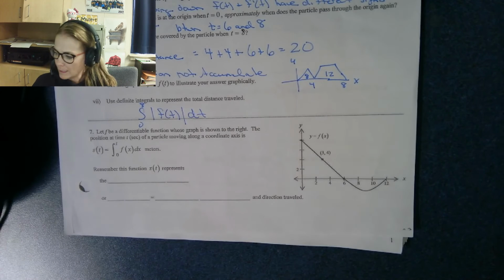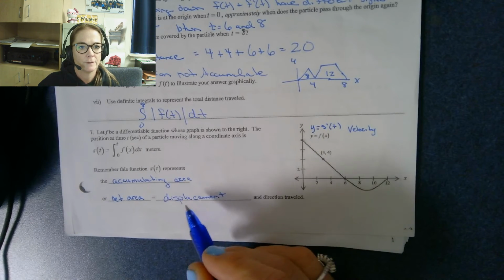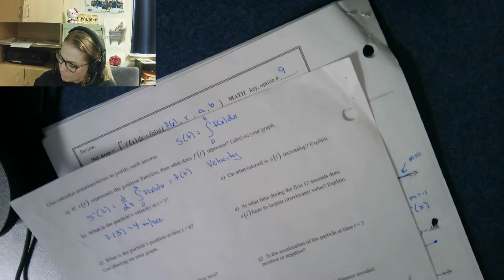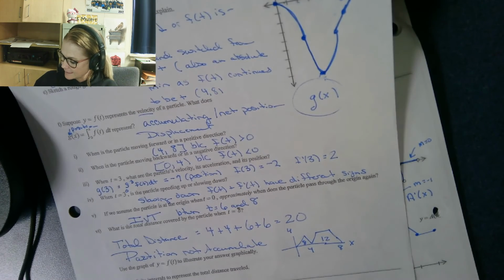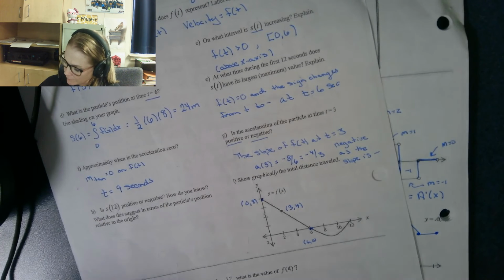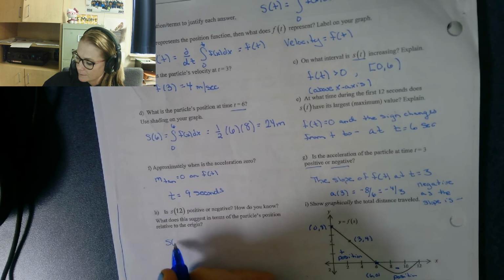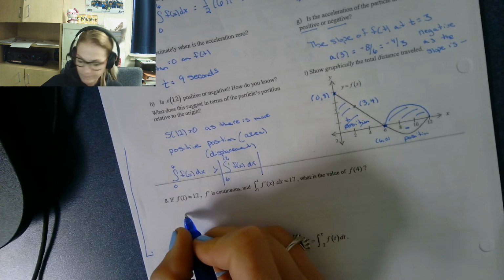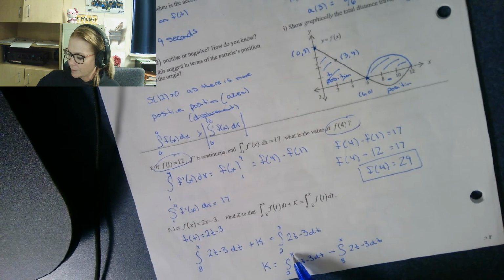6.4 Part 2 last page AB